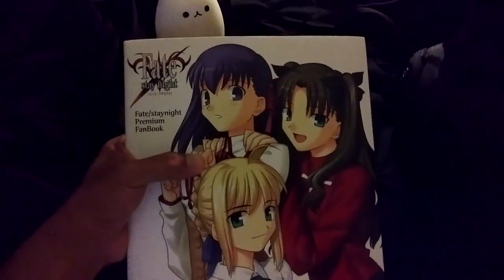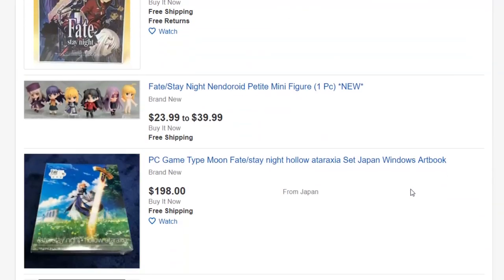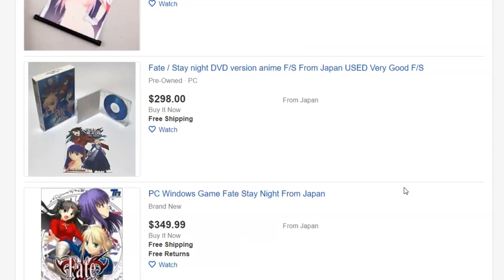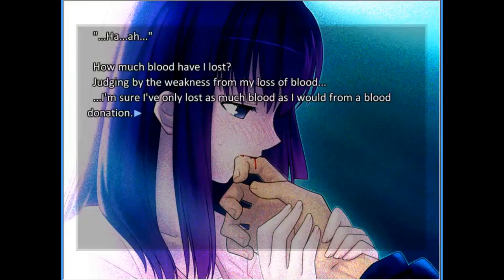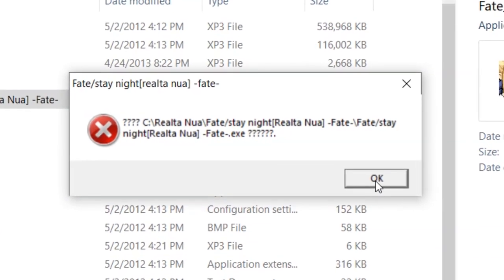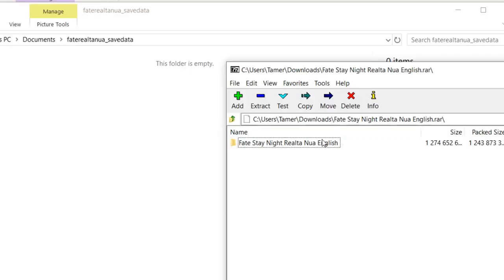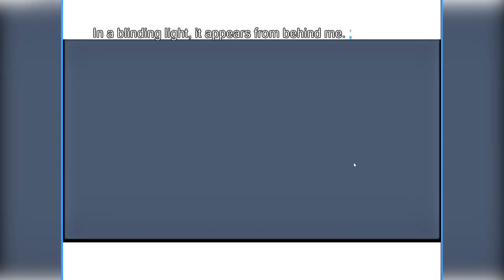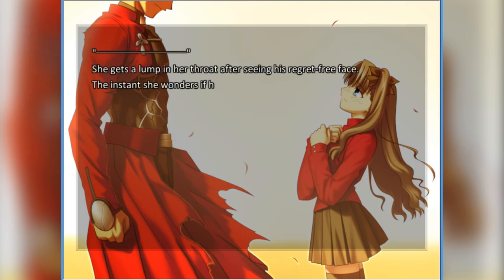How To Fate: A Guide To Patching Fate/Stay Night (Somewhat Outdated, Check Comments)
In this overly long video about installing a visual-novel that should've been officially localized a LONG TIME AGO, Hollow talks and talks and talks and talks and talks and talks and talks all about it for a bit and doesn't shut up while under the influence of Morphangul berries from Terminus Cryphoria, a space sector a million light-years away from Mars, where spirits are, and they all want peanut butter!

NO! GET YOUR OWN PEANUT BUTTER, STUPID GHOSTS!!11!!

--- Stuff Needed ---

- Fate/Stay Night: Realta Nua PC (sorry, but you'll have to find it on your own)

- 7-Zip (can also use WinRar) to open RAR files the like

Clips from:

- Fate/Stay night: Realta Nua (Type-Moon)

- Fate/Zero (uFotable & Aniplex)

- uFotable's Fate/Stay night: Unlimited Blade Works (uFotable & Aniplex)

- Tsukihime (Type-Moon)

- Kara no Kyoukai: Paradox Spiral (uFotable & Aniplex)

- Fate/Grand Order 4th Anniversary PV (Type-Moon & Aniplex)

- Tsukihime Remake PV (Type-Moon)

- Mahoutsukai no Yoru (Type-Moon)

- Manga de Wakaru! Fate/Grand Order (A-1 Pictures)